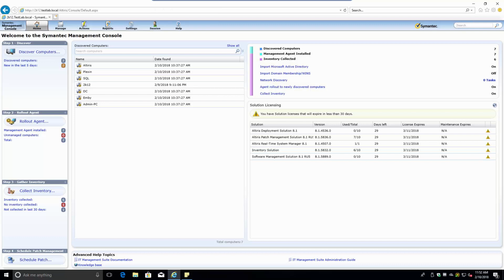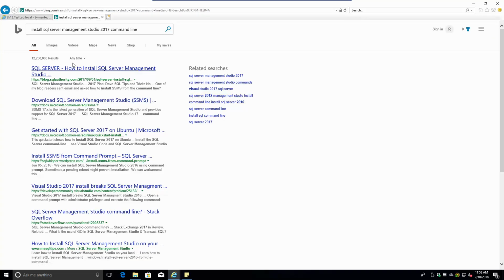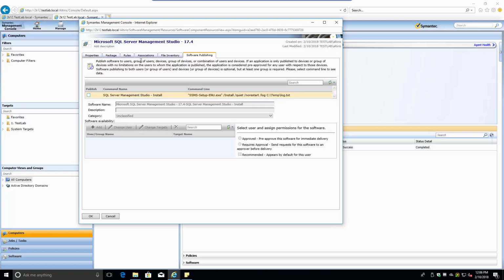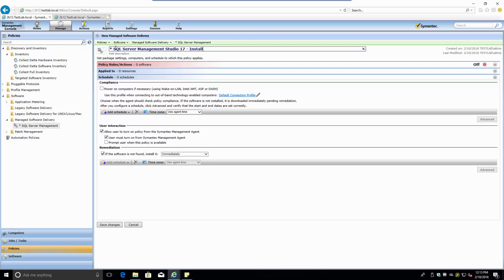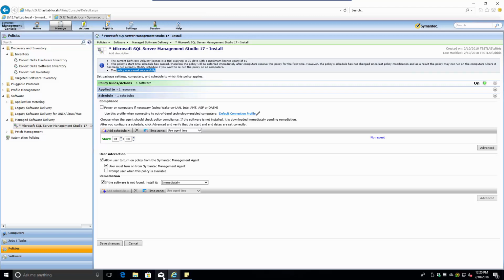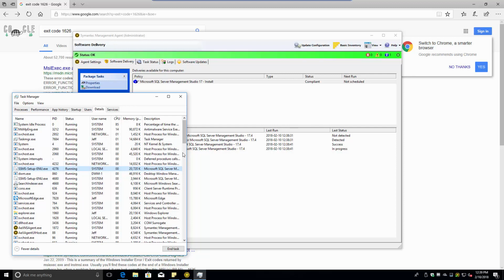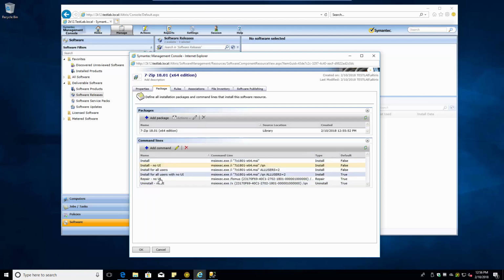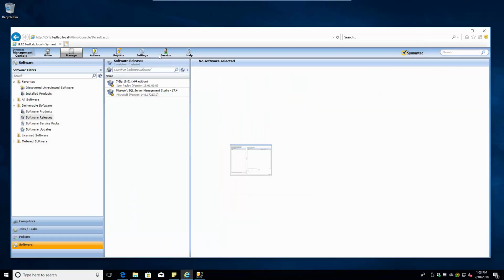Altiris CMS 8.1RU5 - Software Delivery and Software Catalog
Delivery of SQL Server Management Studio and 7-Zip. Of course issues and not removed... need to see them!!!
I do not use the software catalog but decided to setup 7-zip using it.
More to come!!! next up.. Patch Management